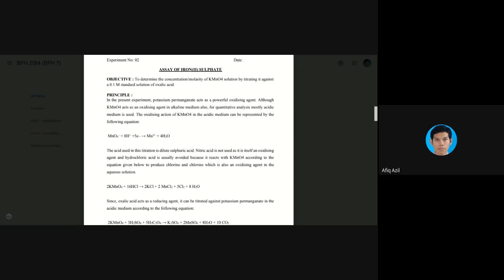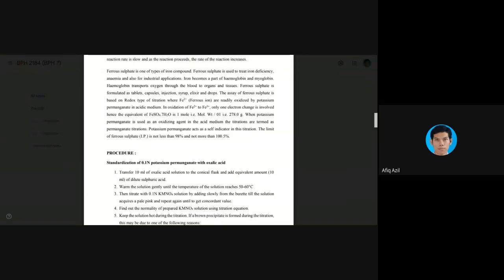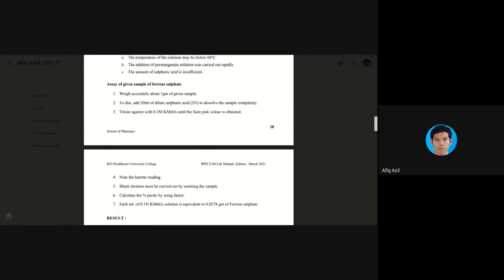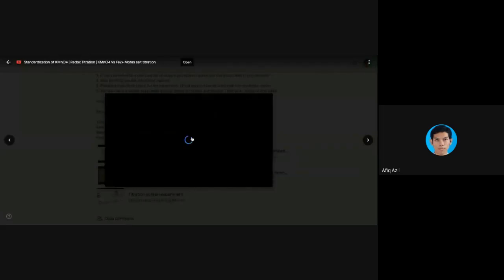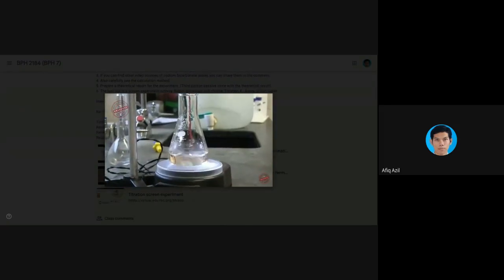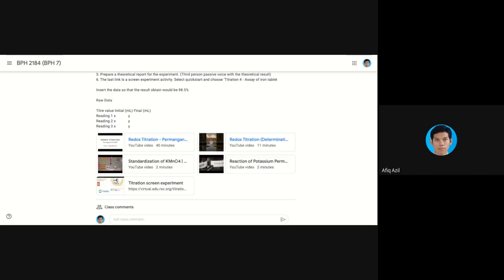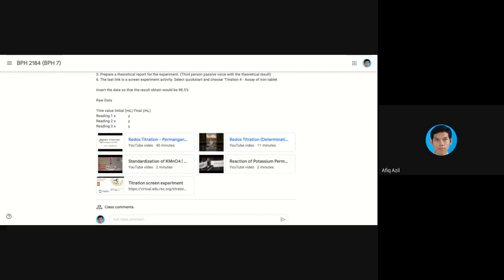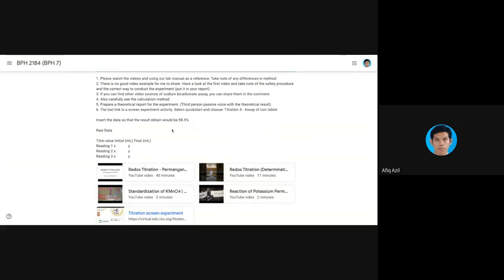Experiment 2 : Assay of Iron(II) Sulphate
This is a video on the virtual experiment of Assay of ferrous sulphate (BPH 2184)